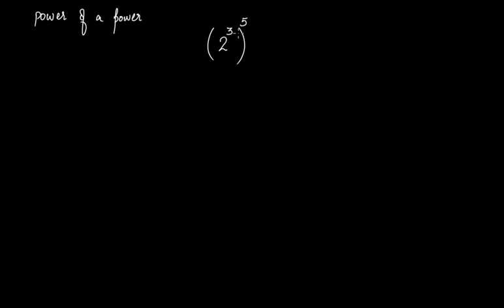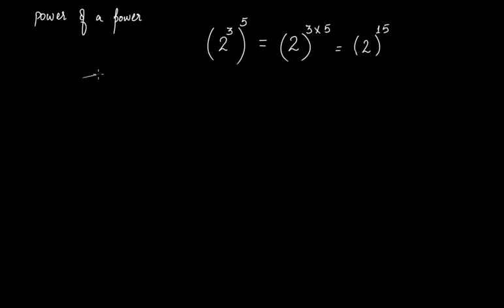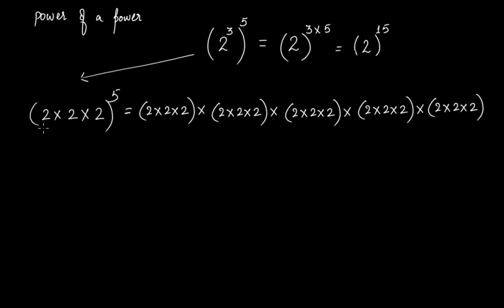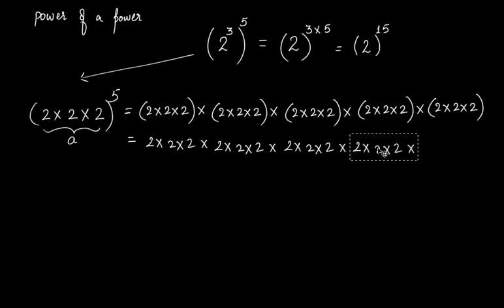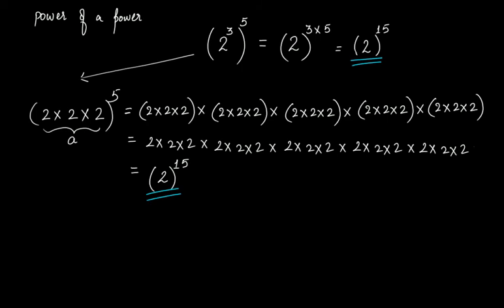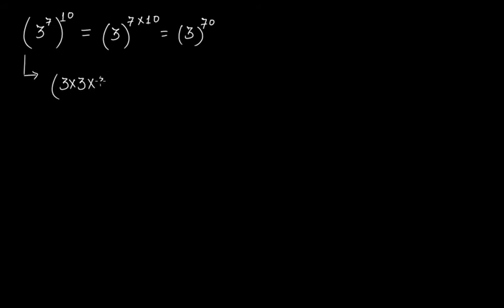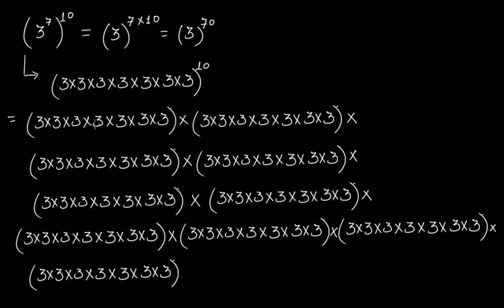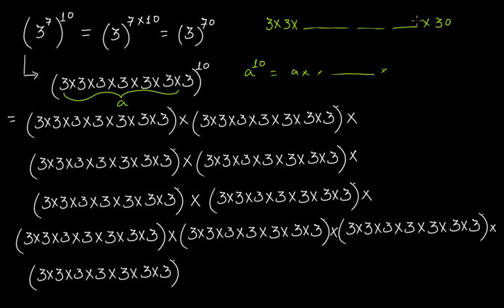The Third Law of Exponents - Taking Power of a Power || C.B.S.E. Grade 7 Mathematics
(1) The third law of exponents - Taking power of a power.

The topics discussed in this tutorial are from the chapter "Exponents and Powers" of C.B.S.E. Grade 7 Mathematics.

The video link to the video tutorial on the first law of exponents - multiplying powers with the same base:

The video link to the video tutorial on the second law of exponents - dividing powers with the same base:

The video link to the video tutorial on the fourth law of exponents - multiplying powers with the same exponents:

The video link to the video tutorial on the fifth law of exponents - dividing powers with the same exponents: